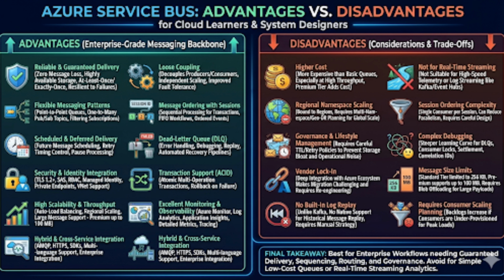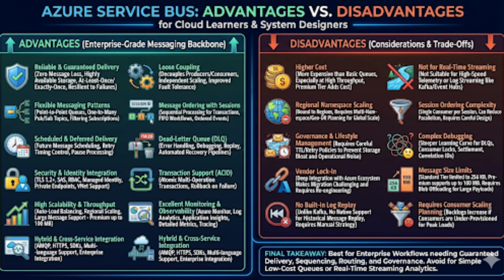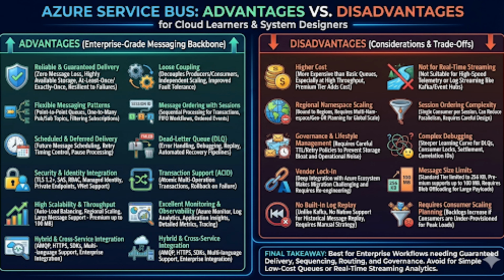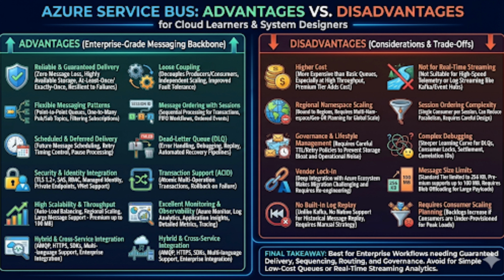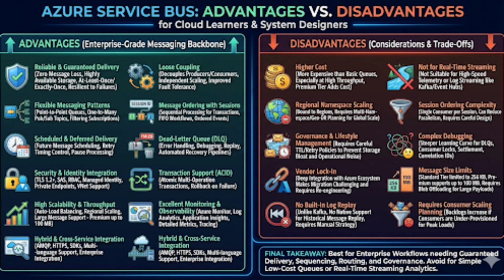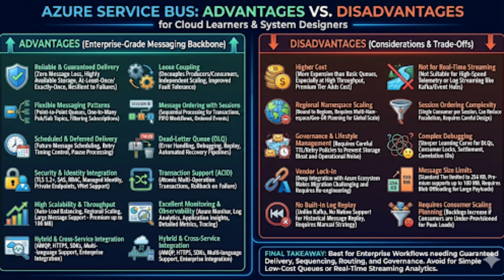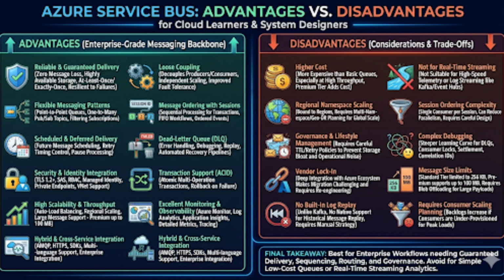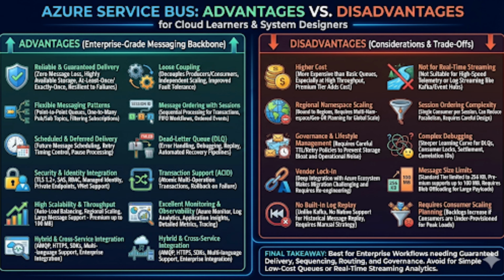Azure Service Bus Explained | Advantages, Disadvantages, Use Cases & Architecture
Azure Service Bus is a fully managed enterprise messaging service provided by Microsoft Azure that enables reliable communication between distributed applications, microservices, and hybrid systems. It supports asynchronous messaging patterns such as queues, topics, and subscriptions, helping applications remain decoupled, scalable, and fault-tolerant.
One of the biggest advantages of Azure Service Bus is its guaranteed message delivery, ensuring that messages are not lost even if a consumer is temporarily unavailable. Features like dead-letter queues, message sessions, duplicate detection, and transactions make it suitable for mission-critical business workflows such as order processing, financial transactions, and enterprise integrations. It also supports role-based security, Azure Active Directory authentication, and hybrid connectivity with on-premises systems.
However, Azure Service Bus also has certain limitations. Compared to lightweight messaging systems, it introduces higher latency and cost, especially for high-throughput event streaming scenarios where services like Azure Event Hubs may be more appropriate. Managing topics, subscriptions, and rules can add architectural complexity, and message size limits require careful design for large payloads.
Overall, Azure Service Bus is best suited for enterprise-grade messaging, where reliability, ordering, and transactional consistency are more important than ultra-low latency. This video/article explains the advantages, disadvantages, real-world use cases, and when to choose Azure Service Bus over other Azure messaging services.

Azure Messaging Services
Azure Queue vs Service Bus
Azure Service Bus Advantages
Azure Service Bus Disadvantages
Azure Service Bus Interview Questions
Azure Integration Services
Azure Cloud Messaging
Azure Microservices Communication
Azure Event Driven Architecture